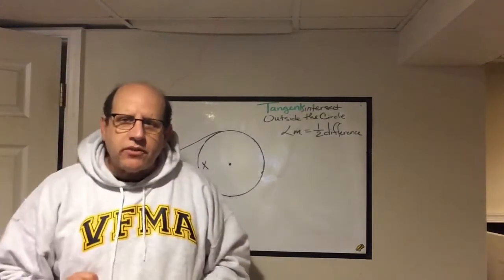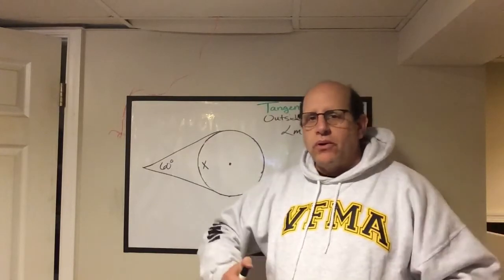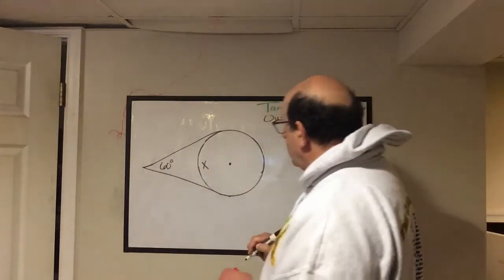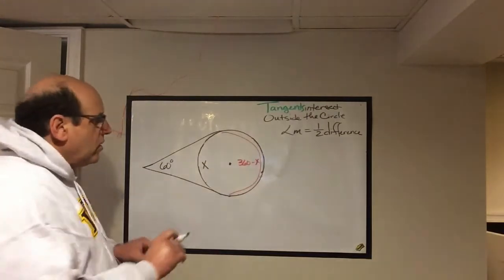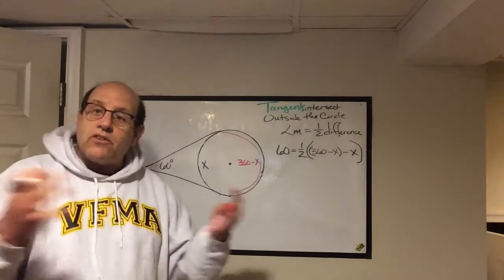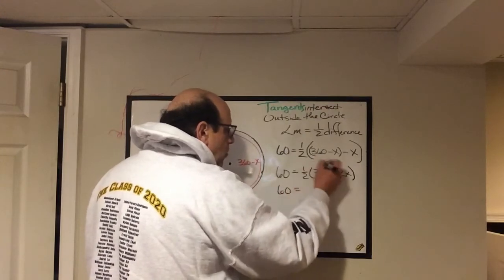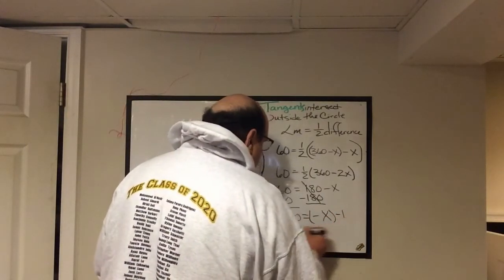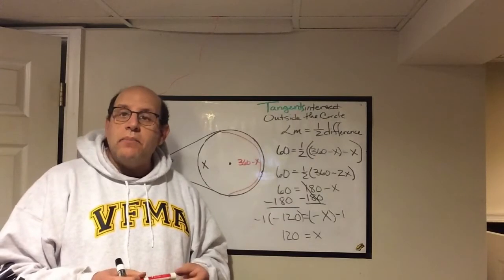Tangents intersecting outside the circle given only the angle